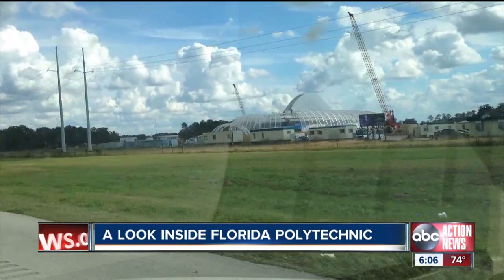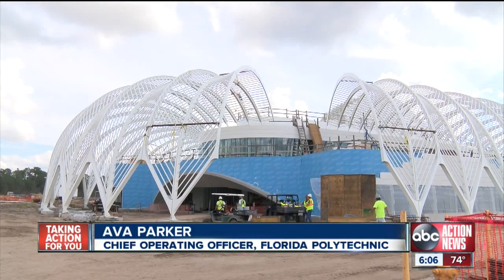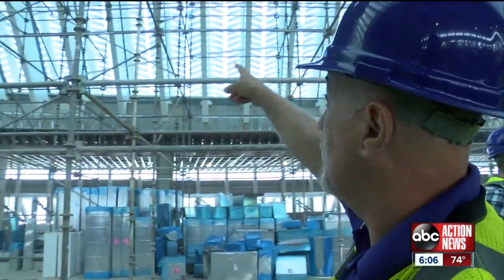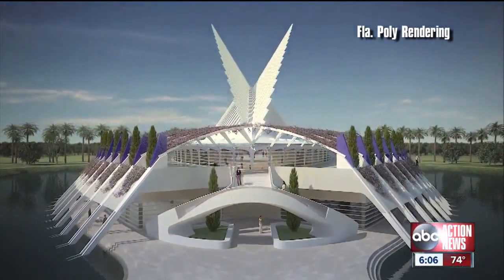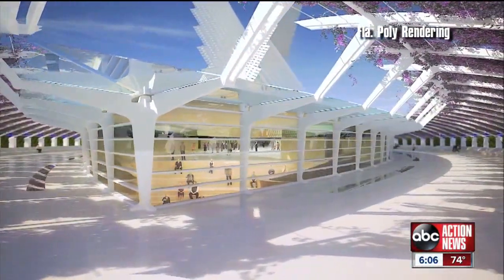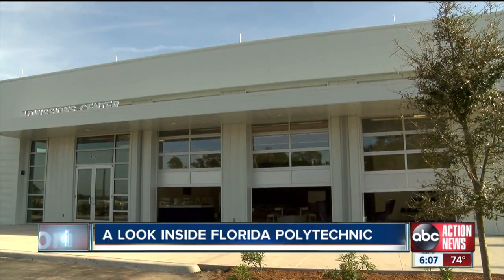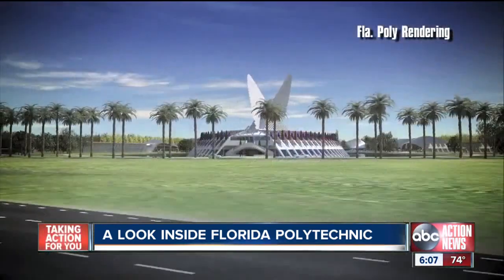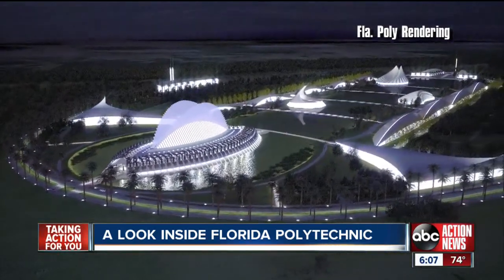Florida Polytechnic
A look inside Florida Polytechnic, Florida's newest university.